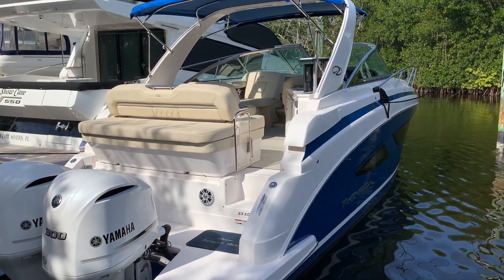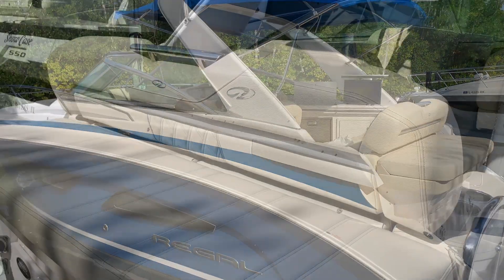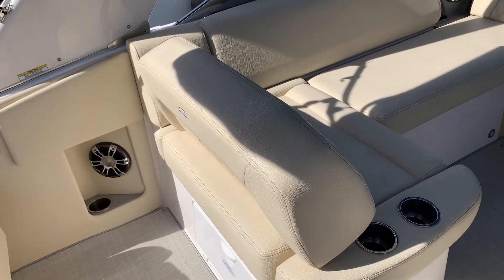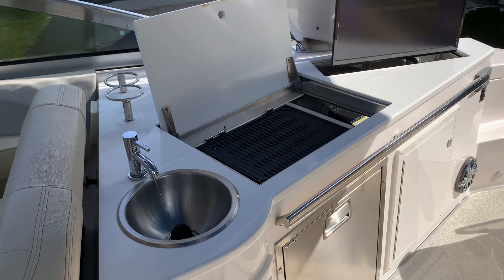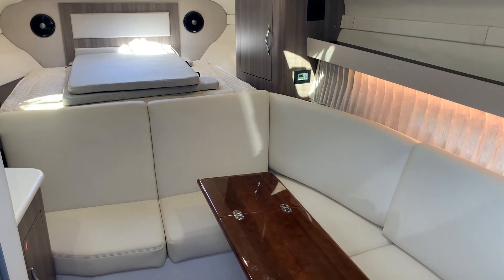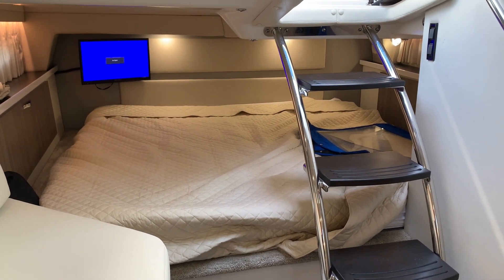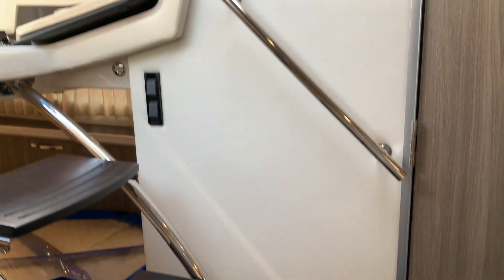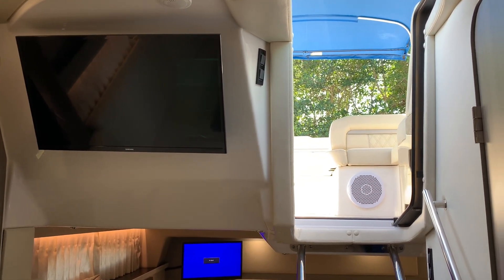Pre-Owned 2020 Regal 33 XO Boat For Sale at MarineMax Fort Myers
The Regal 33 XO brings together Regal’s brilliant express cruiser layout with the potential of outboard power, allowing you to take your exploration where you didn’t think it was possible. Enhance your boating experience with incredible on-board storage and the possibilities of outboards to venture where you never thought possible.